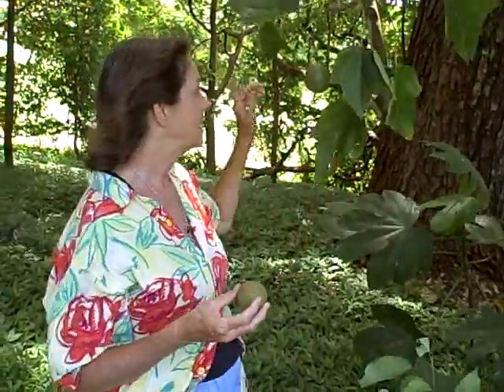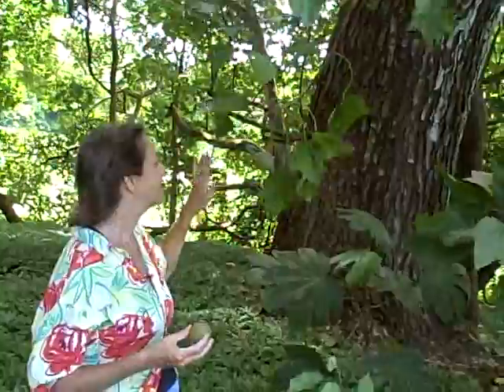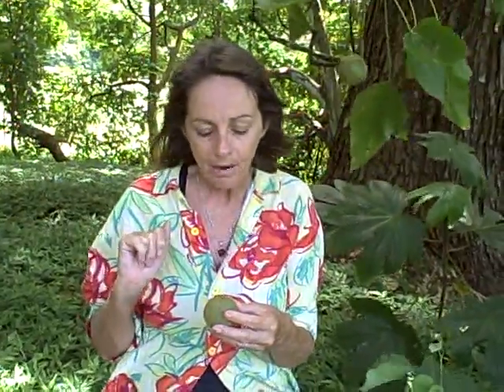Aloha Healing Women 5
Green Lake Hawaii, looking at the candle nut tree, kukui and it's healing properties